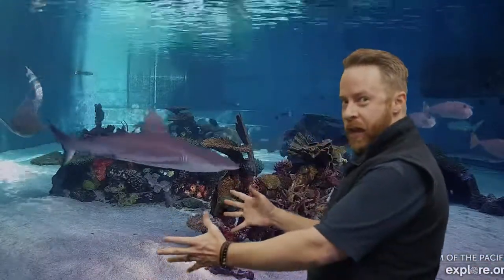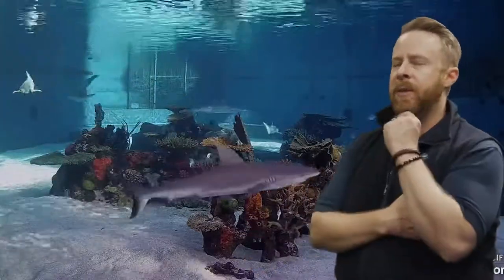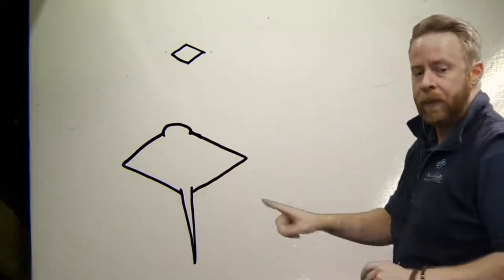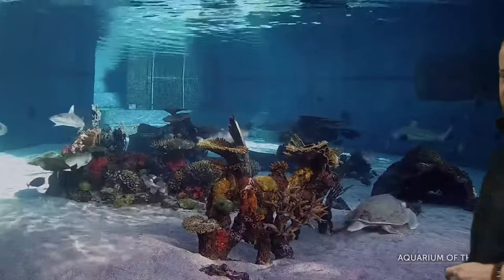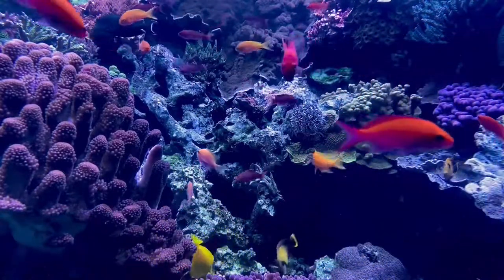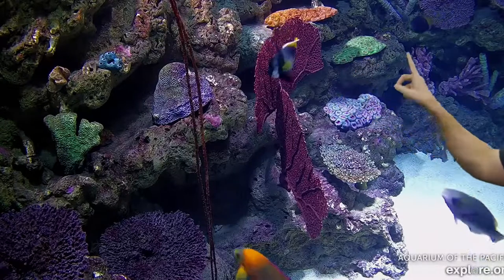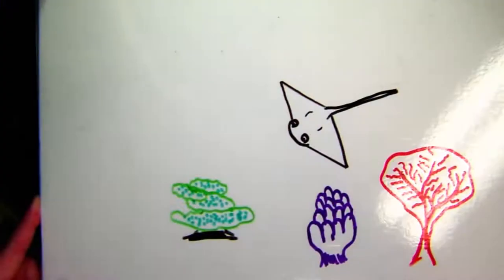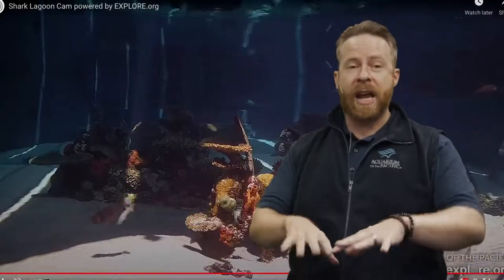Stealthy Sting Rays: Draw with us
Bring your pencils, coloring supplies, paper, and your enthusiasm for the exciting program where we use art to learn more science!

We're going to learn about ocean animals and their habitats by drawing together!